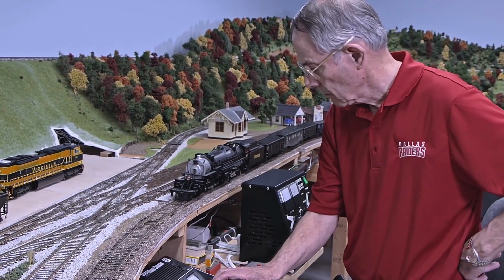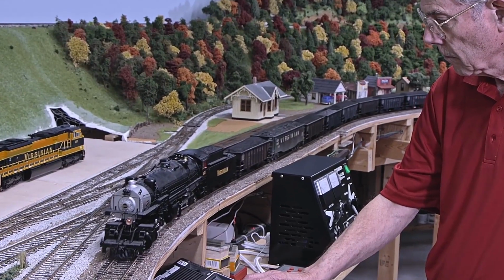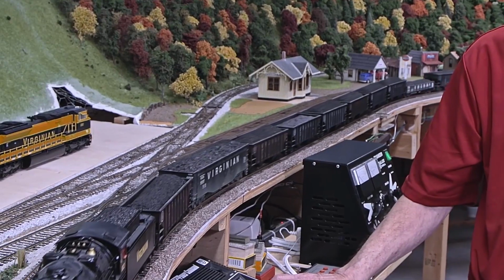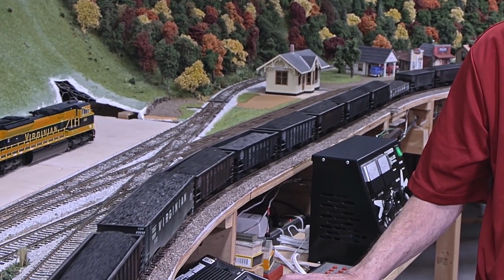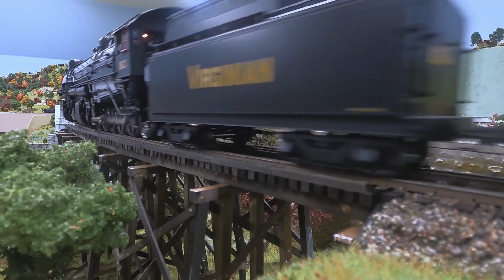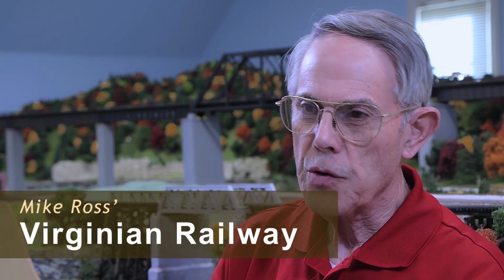De ‘Virginian’ modelspoorbaan van Mike Ross | Mike Ross Virginian Railway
In deze video is de ‘Virginian’ modelspoorbaan van Mike Ross gefilmd. Deze baan is in de O-schaal gebouwd, een populaire schaal in de Verenigde Staten.

Wil je deze video in zijn geheel bekijken? Dit is de directe link naar deze prachtige video

We tour Mike Ross' O scale Virginian Railway and learn about mountain railroading eastern style. Downloadable track plan included in the resources.

Do you want the see the full video? Go than as fast as you can to 24Trains.tv and take a subscription! Here the direct link to this beautiful video